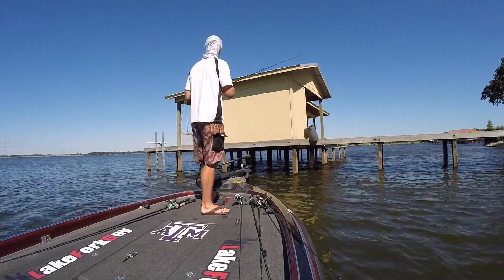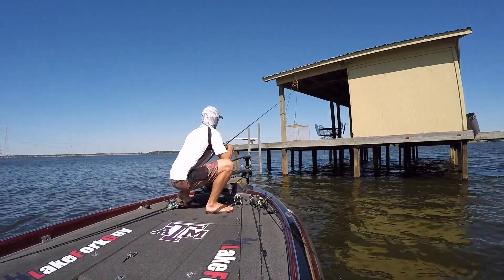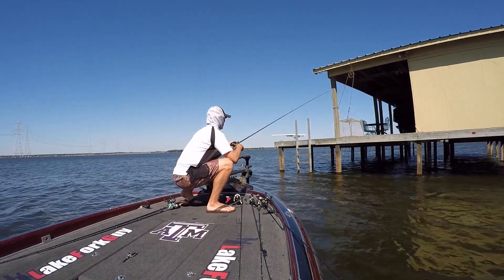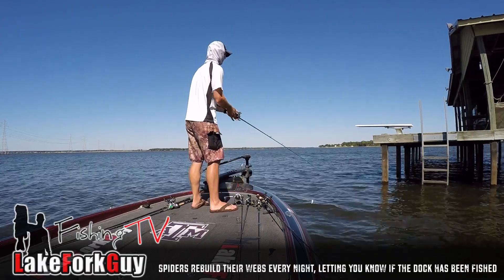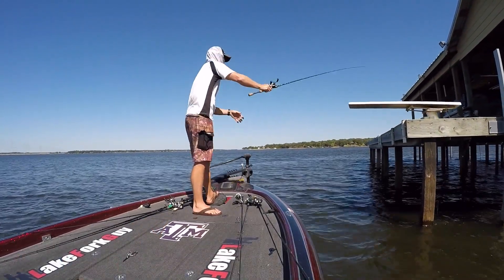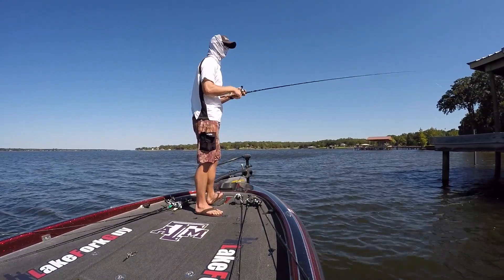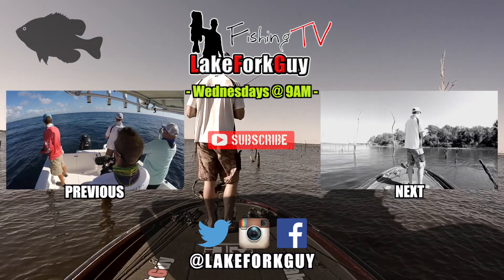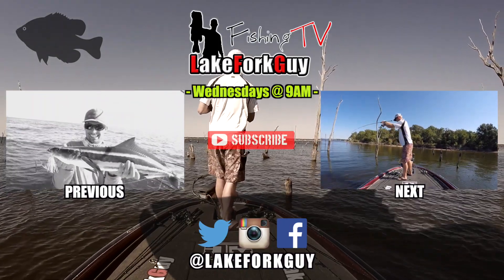Best Docks to Fish for Bass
Dock fishing a fun way to catch bass at anytime of the year.  My favorite time of year to fish docks for bass is in the fall.  Not all docks are created equal however.  Finding the depth changes, river channels and water clarity is important to associate with the docks position.  There are also a few things you need to look out for physically on the docks that will make them better fish attractors.  I show you a few of these in this video.

Have more questions or want to follow me around my outdoor circles?